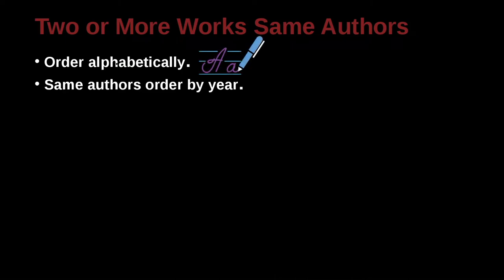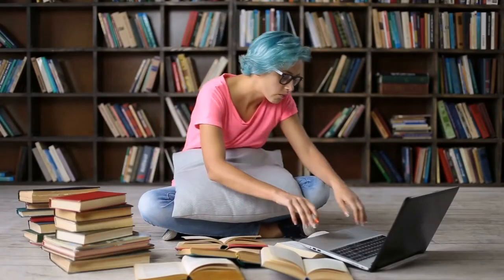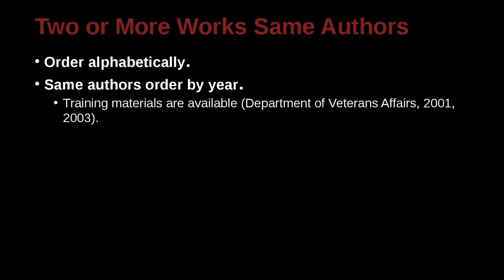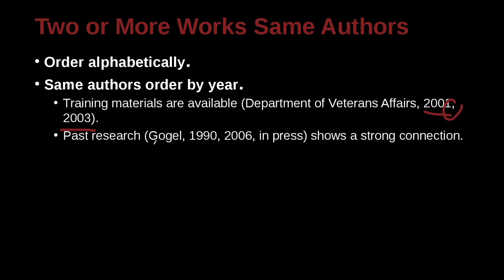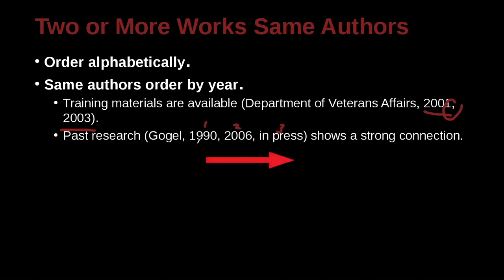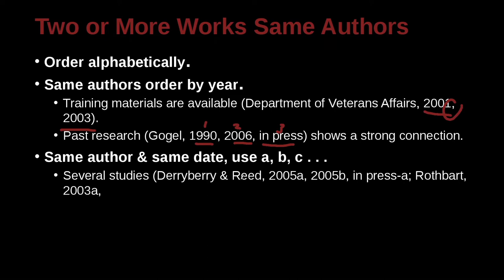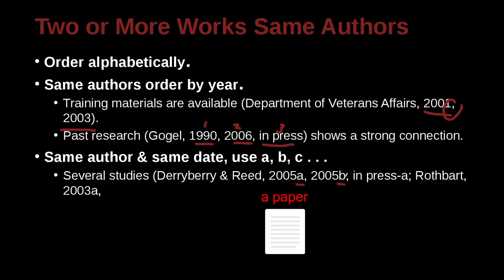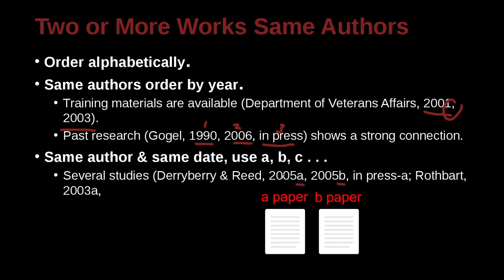APA論文寫作風格及規範 APA MOE MOOC 2022 Unit 8.8 Two or More Works Same Authors